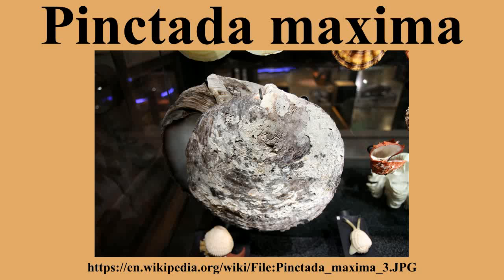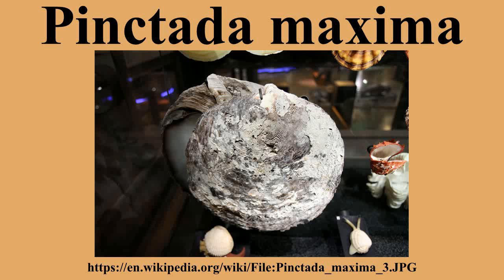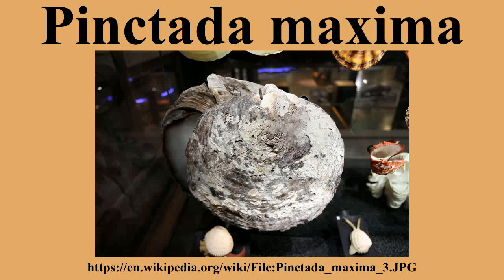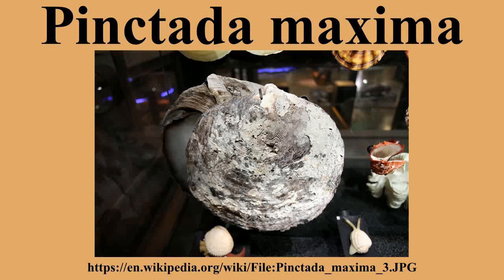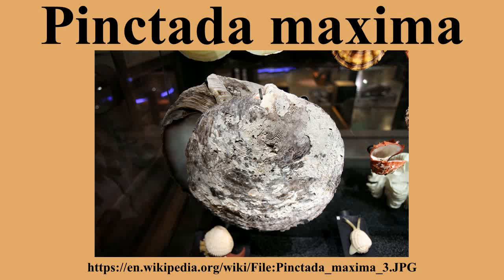Pinctada maxima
Ad-free videos.

Pinctada maxima is a species of pearl oyster, a marine bivalve mollusk in the family Pteriidae, the pearl oysters.There are two different color varieties: the White-lipped oyster and the Gold-lipped oyster.These bivalves are the largest pearl oysters in the world.They have a very strong inner shell layer composed of nacre, also known as "mother of pearl".

---Image-Copyright-and-Permission---
About the author(s): Thesupermat
---Image-Copyright-and-Permission---